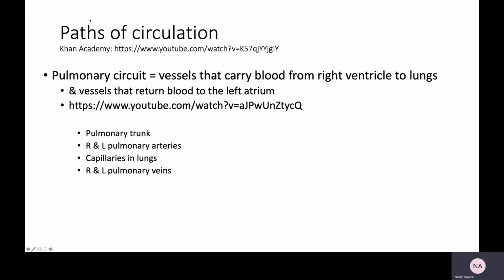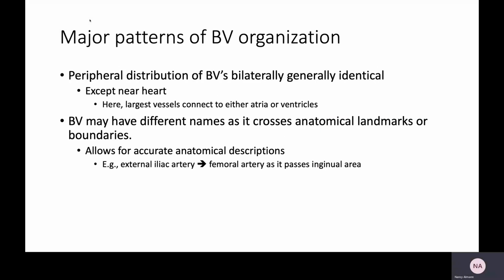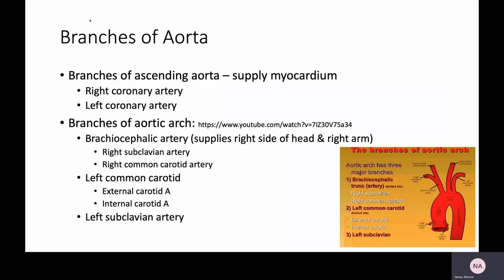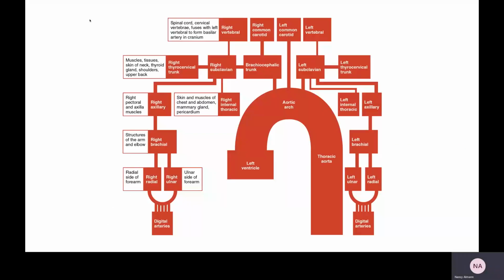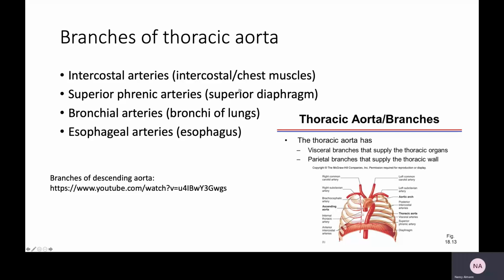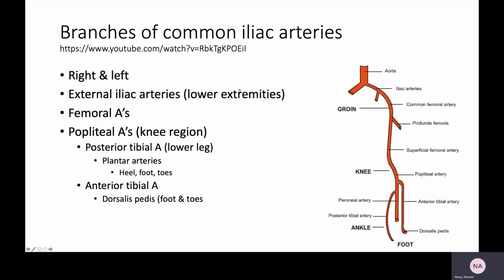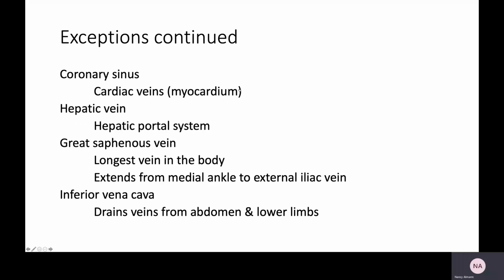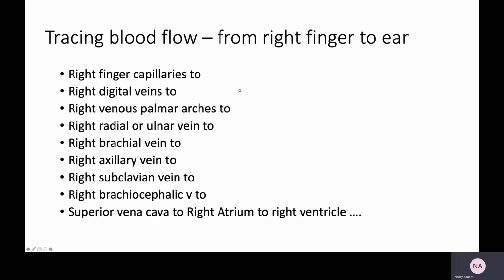BIOL 132 Lab Blood Vessels of the Body